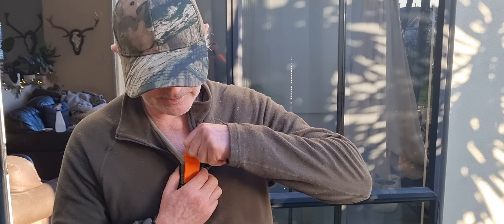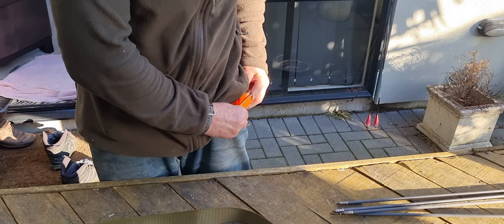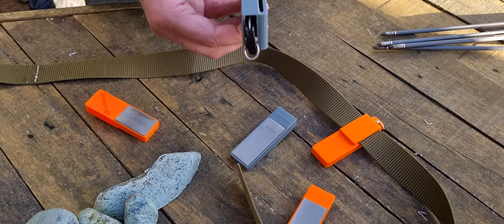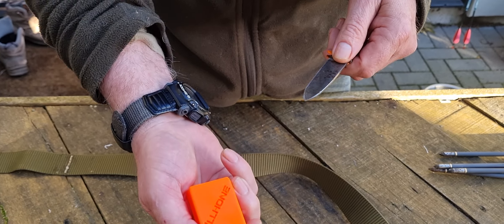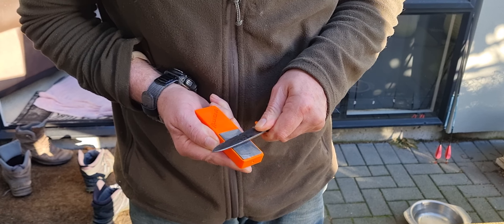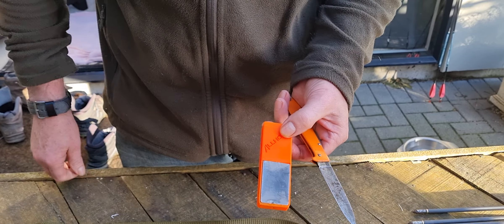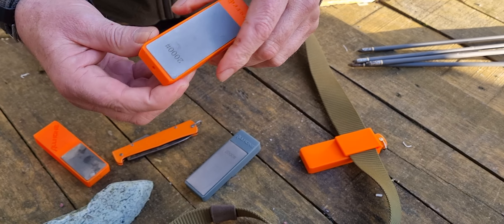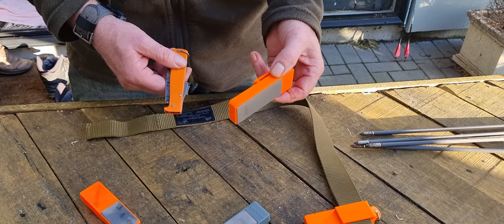ALLHone Diamond Mercator Sheath improved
Thanks again for watching the video!